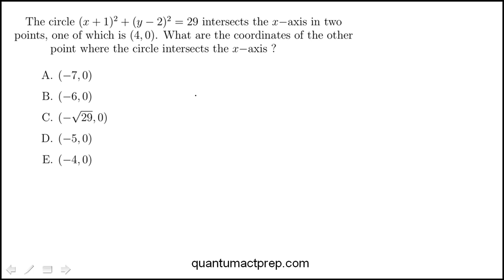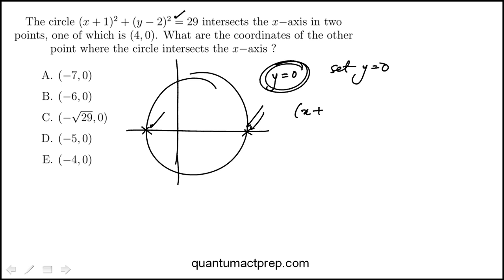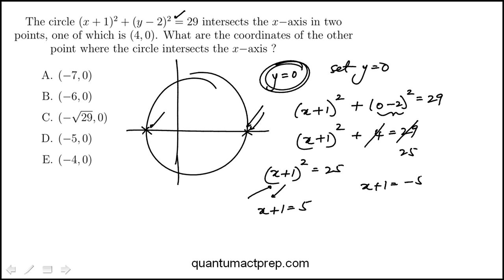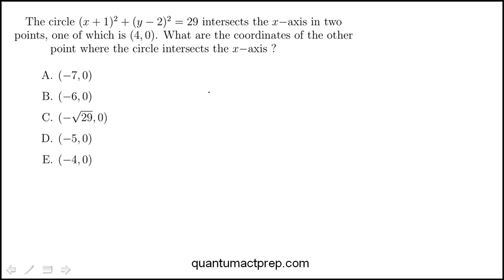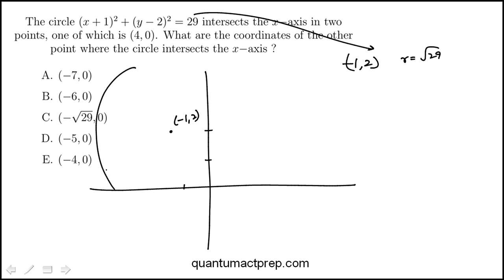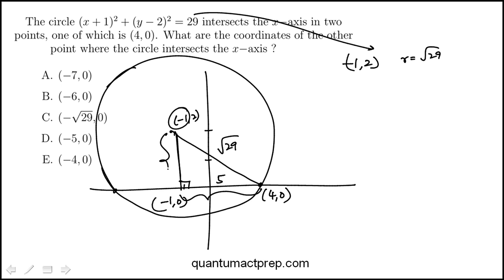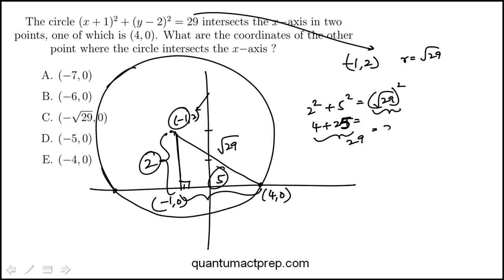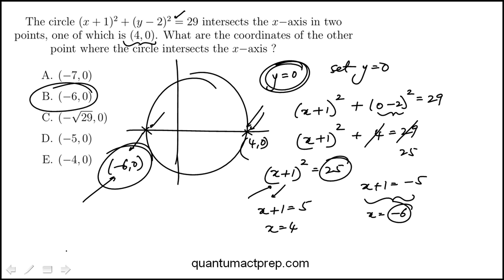Circles and intersections with x-axis: ACT Math Practice Question